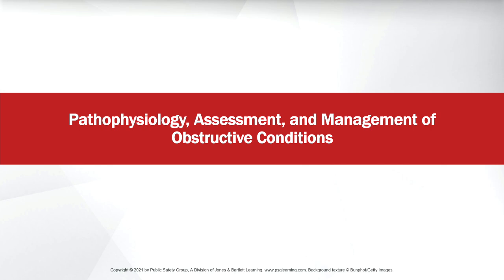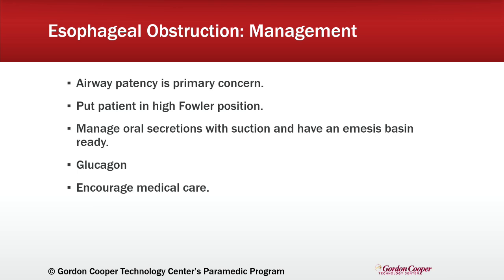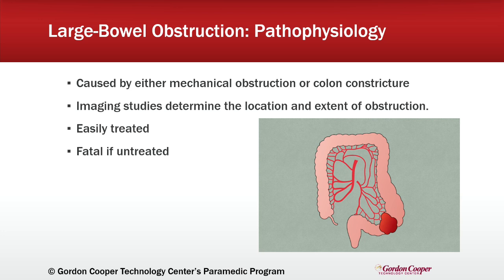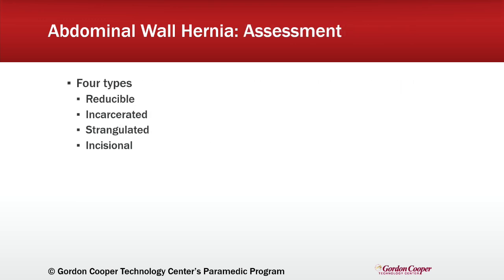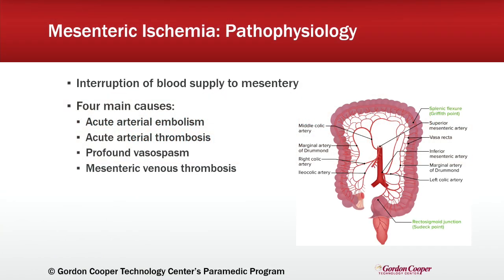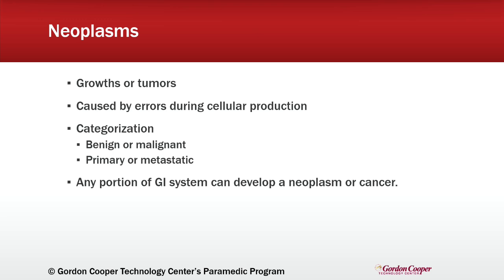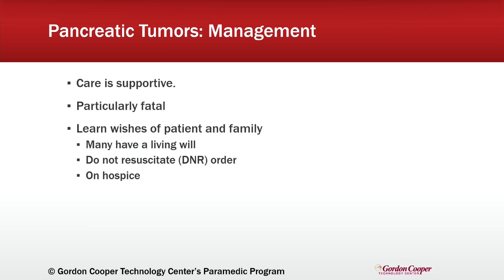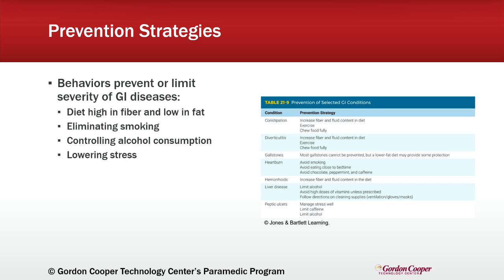Paramedic Chapter 21 - Abdominal & Gastrointestinal Emergencies Pt4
Abdominal and gastrointestinal (GI) complaints are a frequent presentation in EMS. This lesson equips paramedics with the essential knowledge and skills to assess, differentiate, and manage a wide range of abdominal and GI emergencies, from common conditions to life-threatening scenarios. We'll focus on efficient assessment strategies, recognizing key warning signs, and providing appropriate interventions to optimize patient comfort and outcomes.